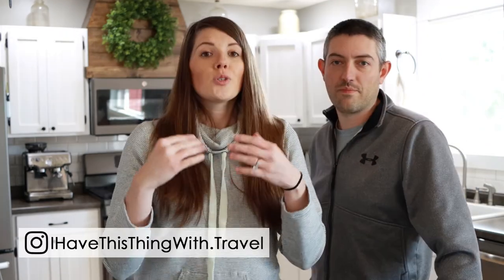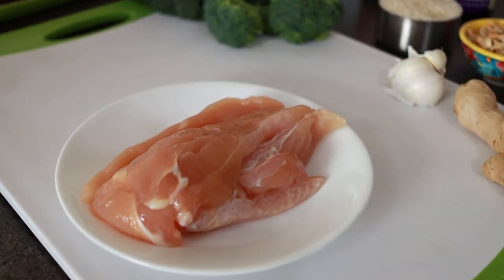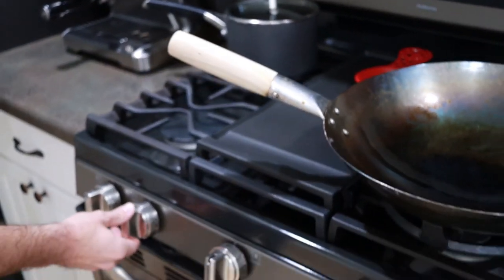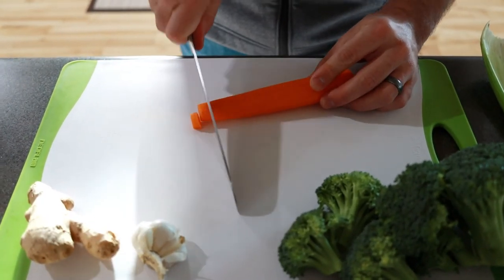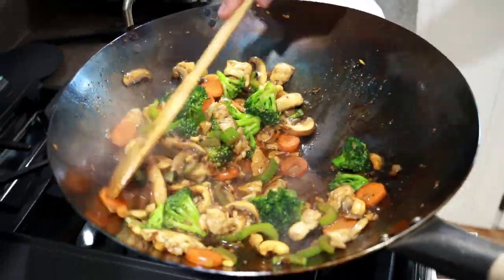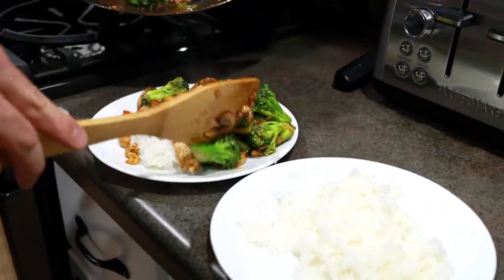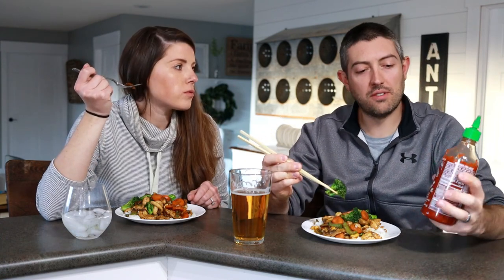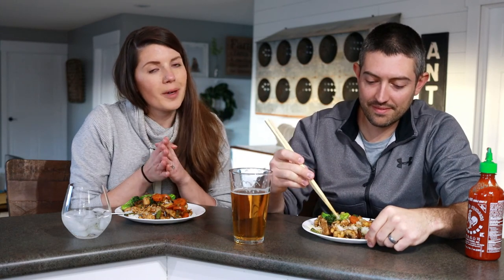BEST CHINESE CHICKEN VEGETABLE STIR FRY RECIPE | Cook With Us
How to make the BEST CHINESE CHICKEN VEGETABLE STIR FRY RECIPE | Cook With Us // If you are looking for the BEST homemade Chinese Chicken Vegetable Stir Fry recipe you came to the right place! We have a hard time finding good Chinese food around our home area, so we figured it out on our own and perfected this dish. Enjoy!
• Carbon Steel Wok
• Wok Ring for Gas Stove